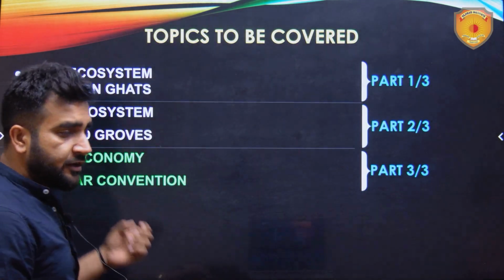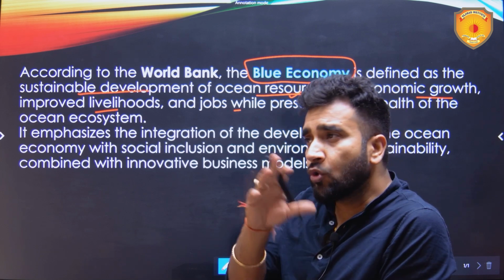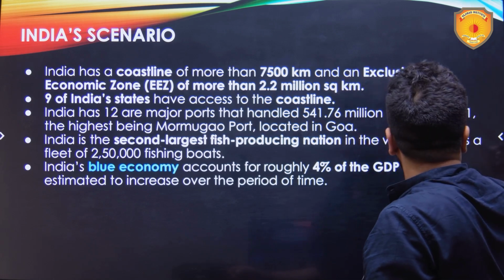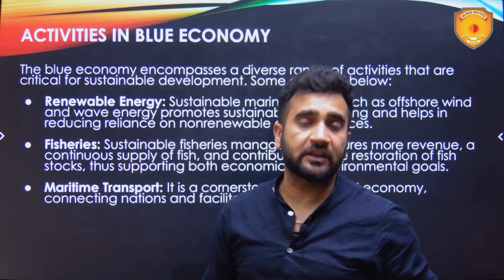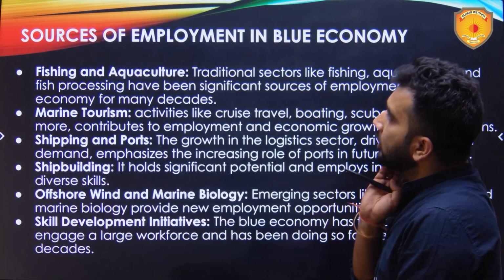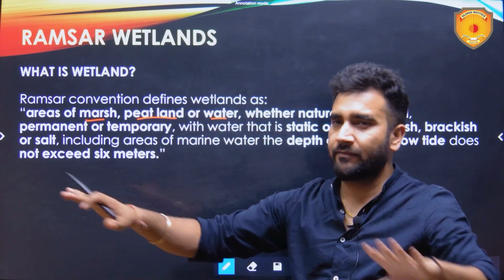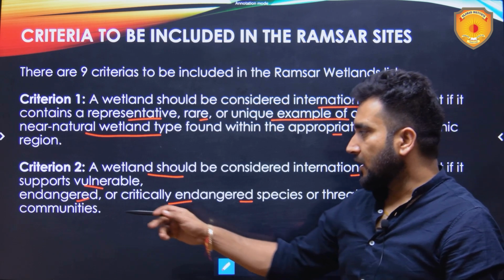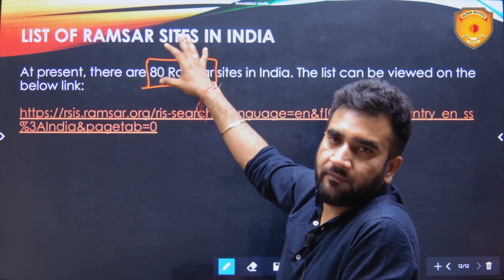Yojana Magazine April 2024 Part-3 Complete Analysis for UPSC/State PSC Exams | Vajirao and Reddy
& Our Team will Contact You

Here in this video, Vajirao and Reddy Institute teaching experts provide a comprehensive analysis of the Yojana Magazine for April 2024. Gain valuable insights into the articles, topics, and government schemes covered in the magazine, relevant for UPSC and State PSC exams. Stay updated with current affairs and policy discussions to enhance your exam preparation with Vajirao and Reddy Institute expert analysis.

Yojana Magazine April 2024 in English